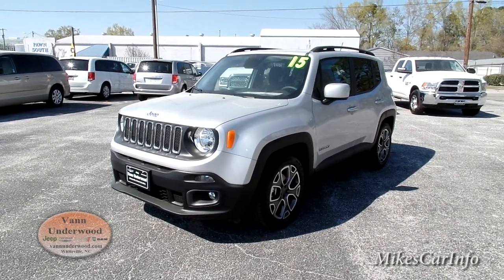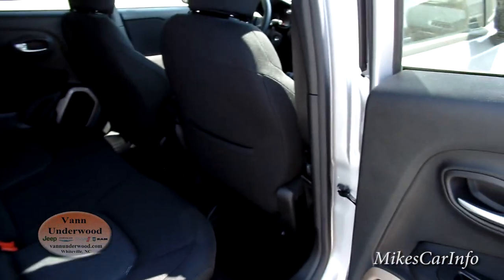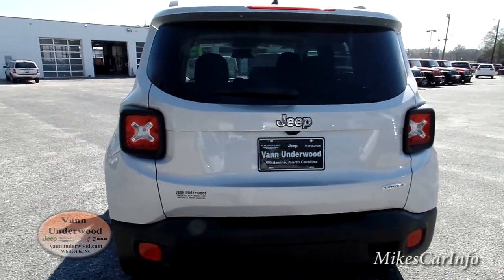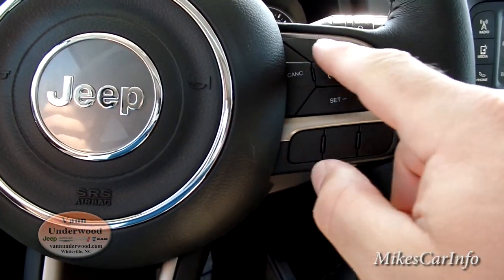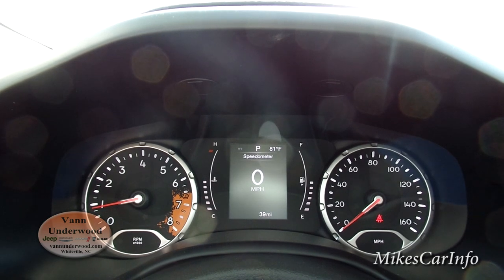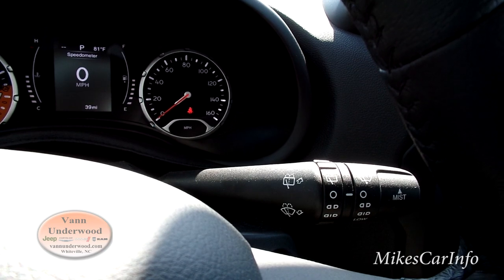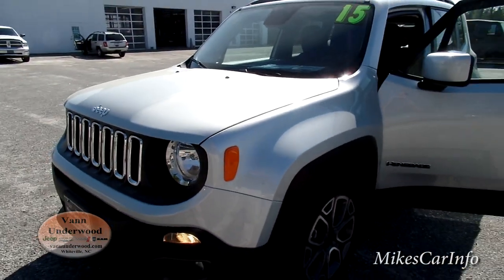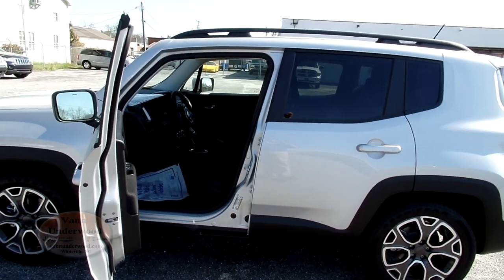👉 2015 Jeep Renegade Latitude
VIN:ZACCJABT5FPB37512
JEEP RENEGADE LATITUDE 4X2
Exterior Color:Glacier Metallic Exterior Paint
Interior Color:Black Interior Color
Interior:Cloth Low-Back Bucket Seats
Engine:2.4-Liter I4 MultiAir® Engine
Transmission:9-Speed 948TE Automatic Transmission
STANDARD EQUIPMENT (UNLESS REPLACED BY
OPTIONAL EQUIPMENT)
FUNCTIONAL/SAFETY FEATURES
Speed Control
Capless Fuel Fill
Daytime Running Lamp System
Hill Start Assist
Cluster 3.5-Inch TFT Monochrome Display
Tire Pressure Monitoring Display
INTERIOR FEATURES
Uconnect® 5.0 AM/FM/BT
5.0-Inch Touchscreen Display
Integrated Voice Command with Bluetooth®
6 Speakers
Silver Shift Knob
Air Conditioning
Remote USB Port - Charge-Only
Media Hub (USB, Aux)
Ambient LED Interior Lighting
Manual 6-Way Driver Seat and 4-Way Pass Seat
Rear 60 / 40 Folding Seat
Front Seat Back Map Pockets
Sun Visors with Illuminated Vanity Mirrors
Height Adjustable Rear Cargo Floor
EXTERIOR FEATURES
Black Side Roof Rails
16-Inch x 6.5-Inch Aluminum Wheels
215/65R16 LBL All Season Tires
Tire Service Kit (No Compact Spare)
Automatic Headlamps
Cornering Front Fog Lamps
OPTIONAL EQUIPMENT
Customer Preferred Package 27J
9-Speed 948TE Automatic Transmission
Vinyl Shift Knob
2.4-Liter I4 MultiAir® Engine $ 1,400
Engine Oil Cooler
215/60R17 BSW All Season Touring Tires
17-Inch x 7.0-Inch Aluminum Wheels
Flex Fuel Vehicle
225/55R18 All Season Tires
Goodyear® Brand Tires
18-Inch x 7.0-Inch Aluminum Wheels $ 595
99618A

Nissan Jeep RAM Chrysler Ford Dodge Hellcat Challenger Charger 2015 评论 汽车 新车 快 美国 最佳 가장  자동차  빠른  미국  검토 opinión coche automóvil automóvel revisão कार समीक्षा अच्छा автомобиль обзор лучше أفضل تقييم السيارات جيب автомобиль джип Music by Karl Casey